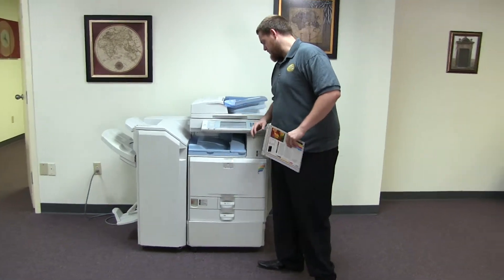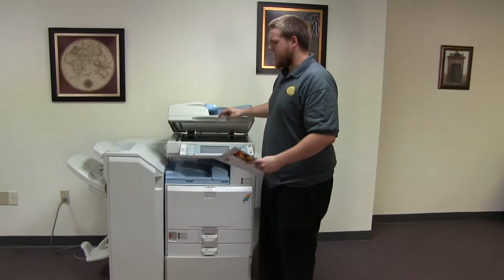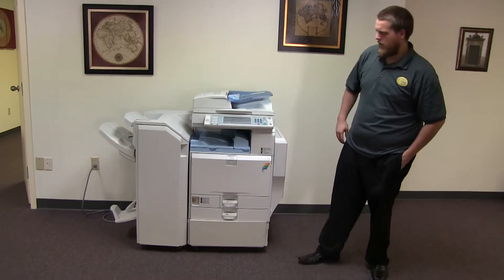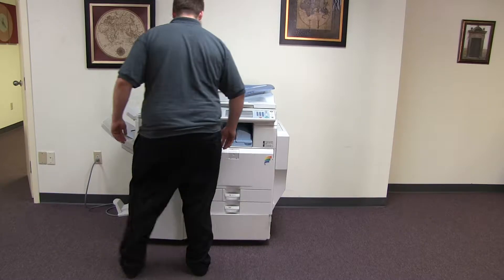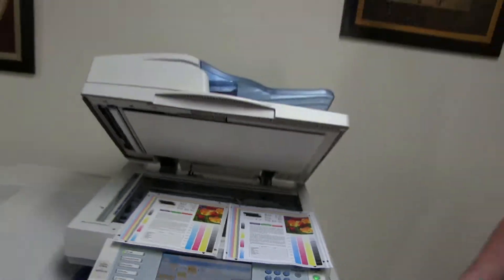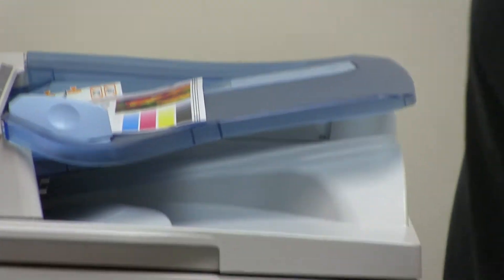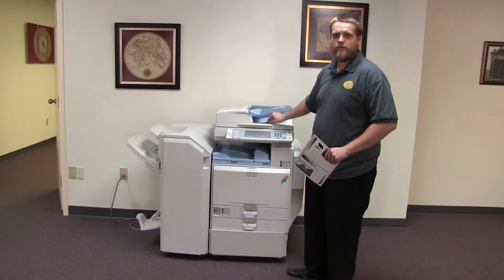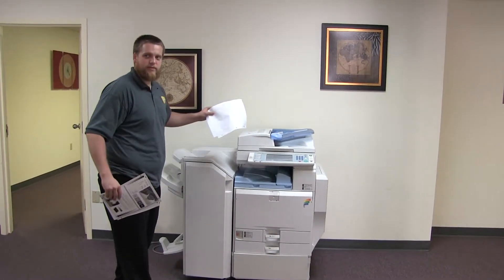Ricoh MP C3500 134K 52K